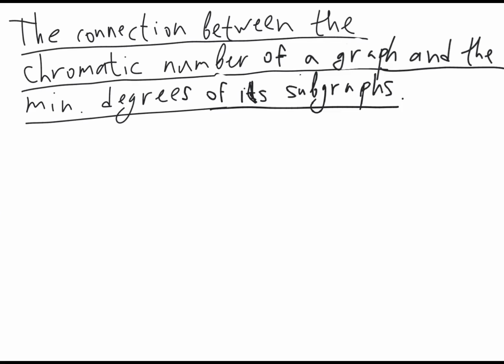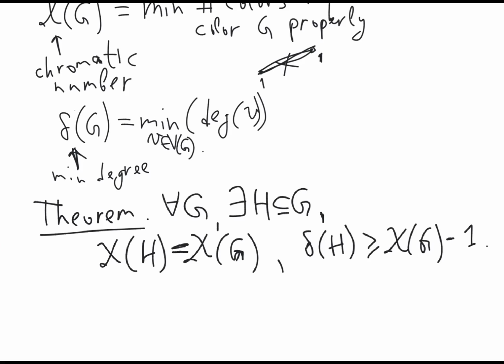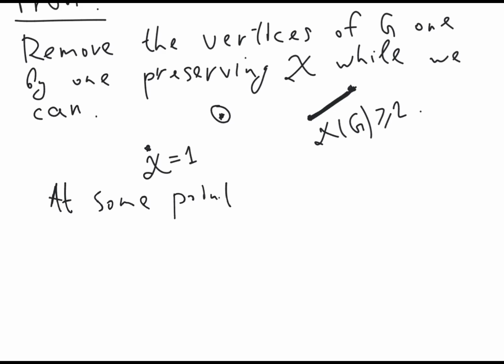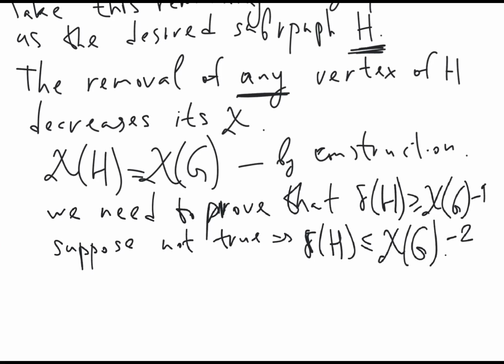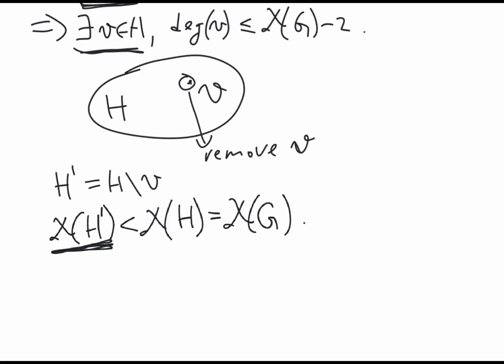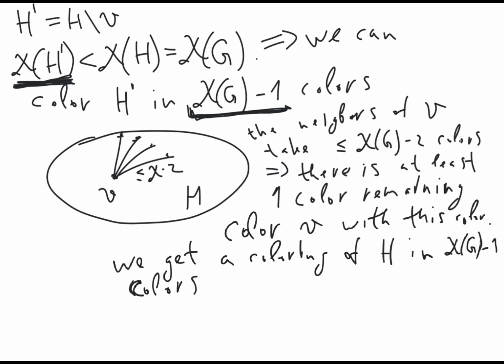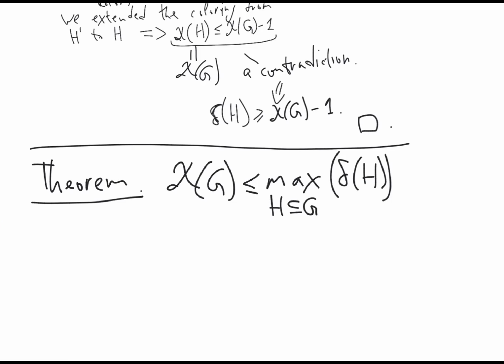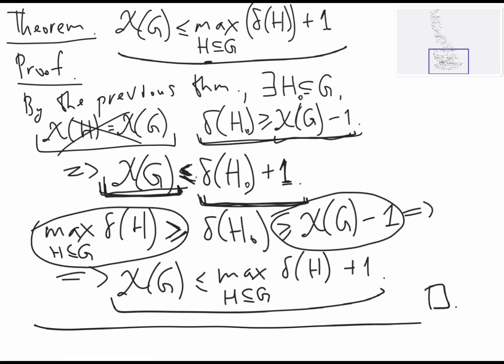The chromatic number of a graph and min degrees of its subgraphs | graph theory | intermediate level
Episode 86.

The connection between the chromatic number of a graph and the minimum degrees of its subgraphs | graph theory | intermediate level.

Branch of mathematics: graph theory.

Theorem. Any graph $G$ contains a subgraph $H$ with $\Chi(H)=\Chi(G)$ and $\delta(H) \geq \Chi(G) - 1$.
Theorem. For any graph $G$, there is an upper bound on the chromatic number of $G$ in terms of the minimum degrees of its subgraphs: $\Chi(G) \leq \max_{H \subseteq G}{(\delta(H))} + 1$.

Mathematics. Discrete Mathematics. Combinatorics. Graph theory.